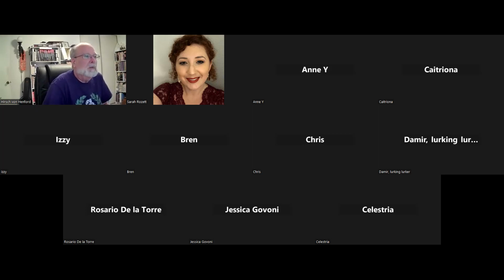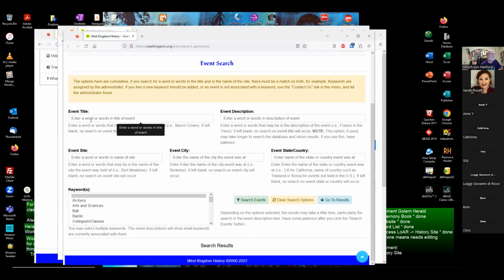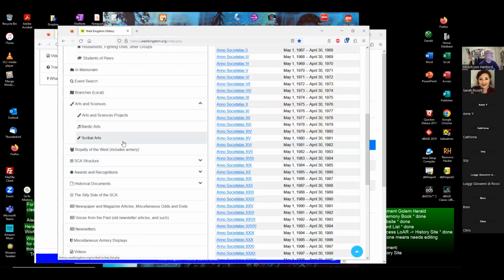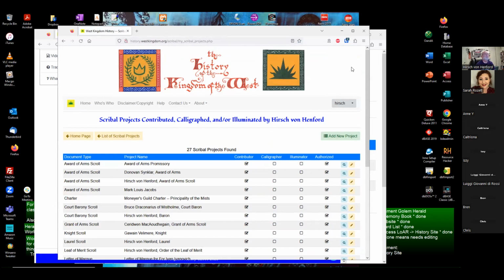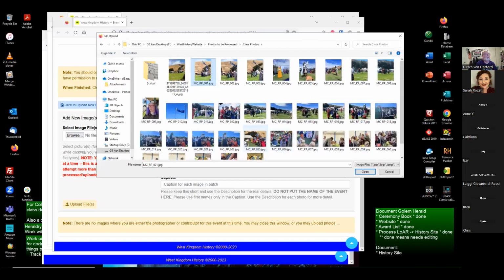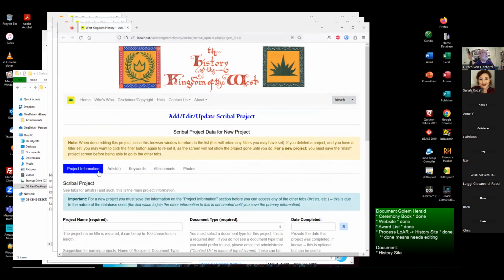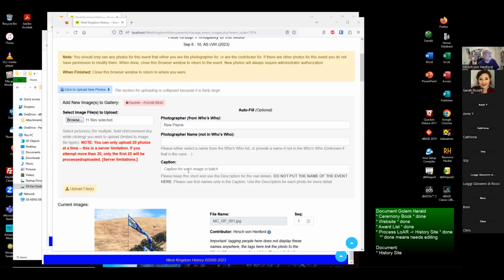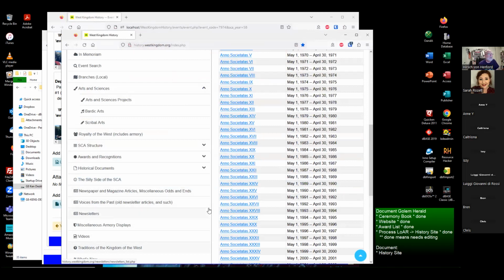How to use the West Kingdom History Site with Master Hirsch